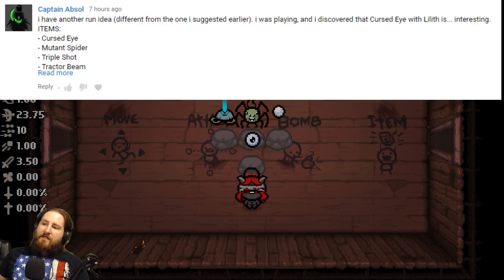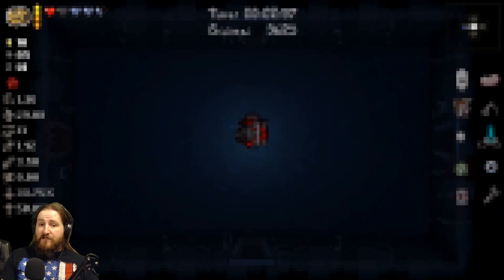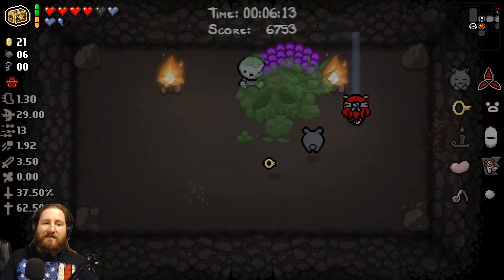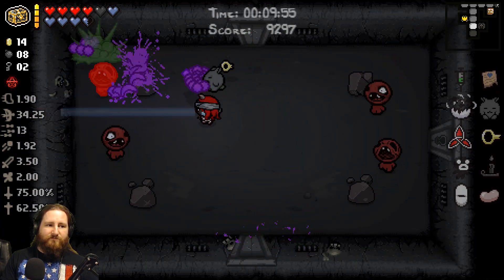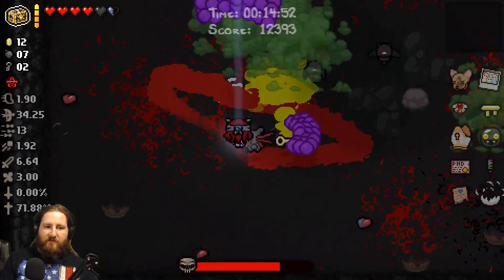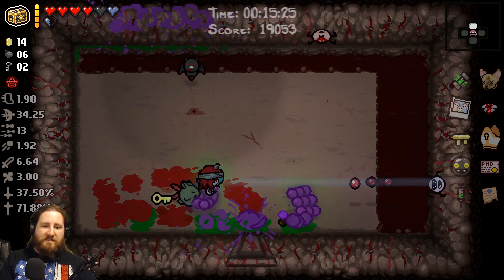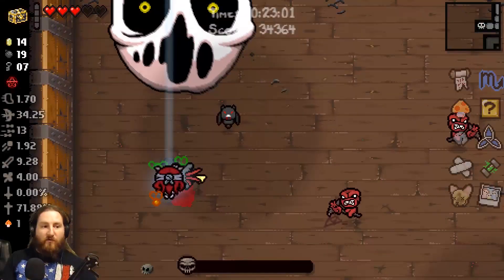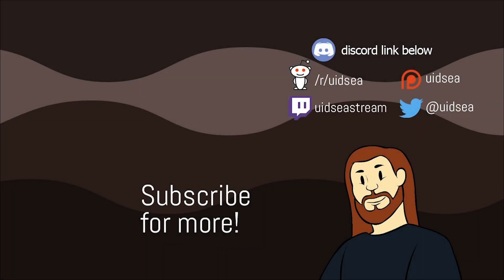The Binding of Isaac Afterbirth Plus | Breaking Lilith | Popular Synergies!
This turned out to be a really incredible interaction!

End song is We Are One by Vexento!

uidsea
Antlers Ok, 74523